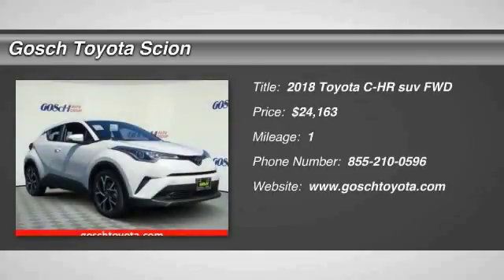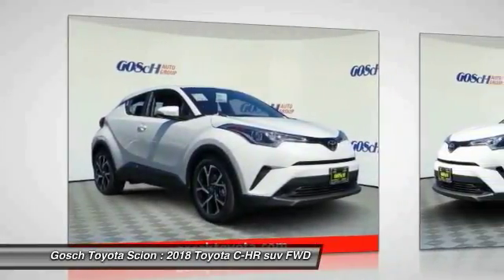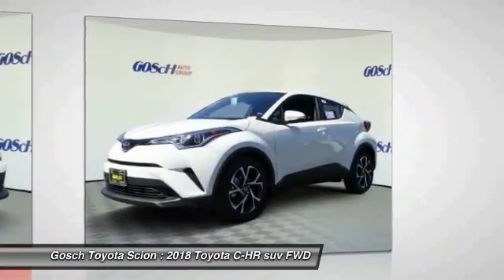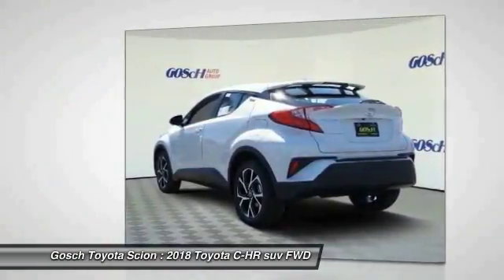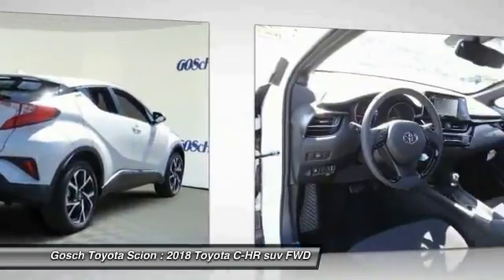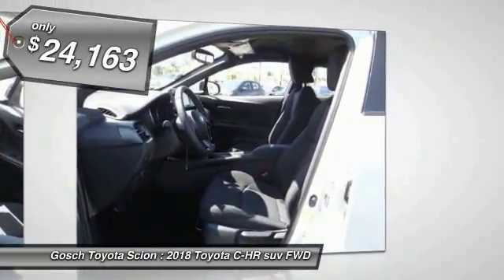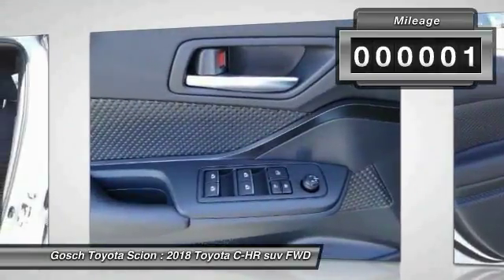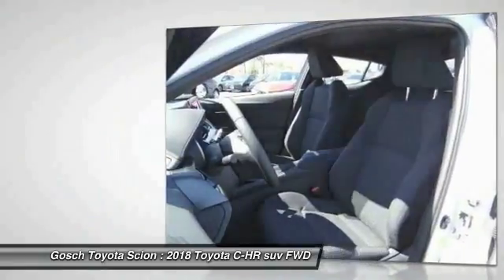2018 Toyota C-HR HEMET BEAUMONT MENIFEE PERRIS LAKE ELSINORE MURRIETA T180268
2018 Toyota C-HR XLE FWD

GOSCH TOYOTA SCION PROUDLY SERVING HEMET, BEAUMONT, MENIFEE, PERRIS, LAKE ELSINORE, MURRIETA, AND SURROUNDING SOUTHERN CALIFORNIA LOCATIONS. THIS BLIZZARD PEARL 2018 Toyota C-HR IS EQUIPPED WITH A Engine: 2.0L I-4 DOHC 16-Valve -inc: valvematic, AUTOMATIC TRANSMISSION, AND RECEIVES AN ESTIMATED 27 City/31 Hwy MPG. GOSCH TOYOTA SCION 450 CARRIAGE CIRCLE HEMET CA 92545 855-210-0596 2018 Toyota C-HR XLE FWD Stock #: 8-T180268 | VIN: NMTKHMBX4JR026990 | 2018 Toyota C-HR XLE FWD Gosch Toyota Scion